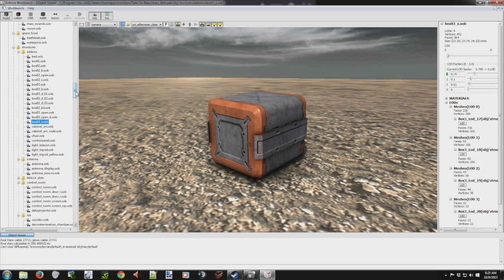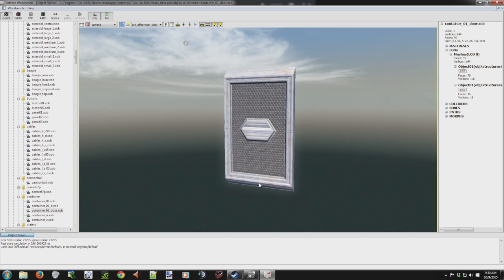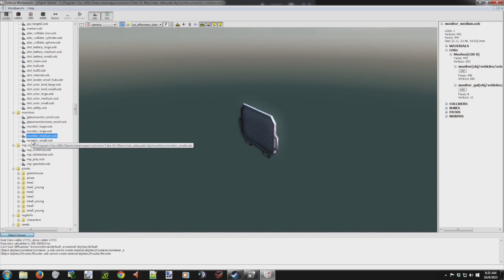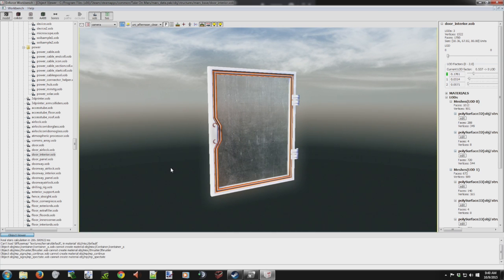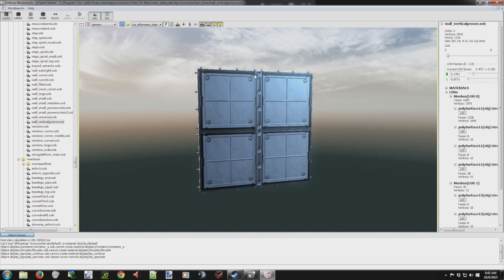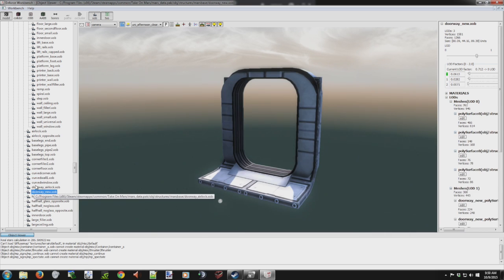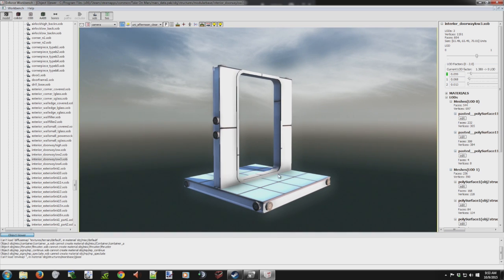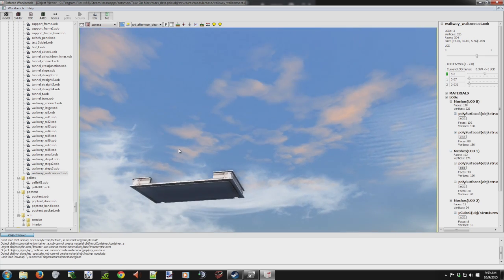Take On Mars Editor 27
I was out sick a couple days, so I thought I would take a look around the Workbench. I wanted to see what other components might be coming our way soon. So I dug around in the object viewer and found a few cool things. I think the Life Support Module is a cool one. I found one for the white habitat, but I am sure the new base will get one too. Exciting stuff. The Sci-Fi Buildings look kick ass, I may use them in my LP.